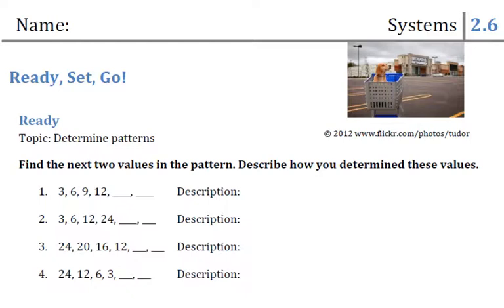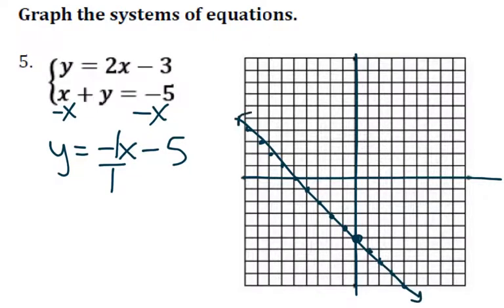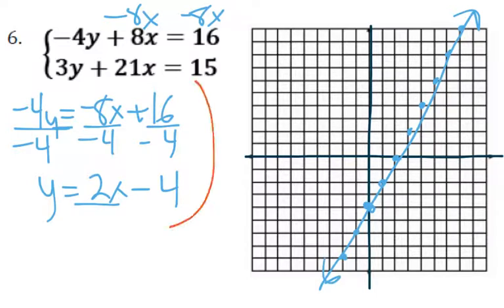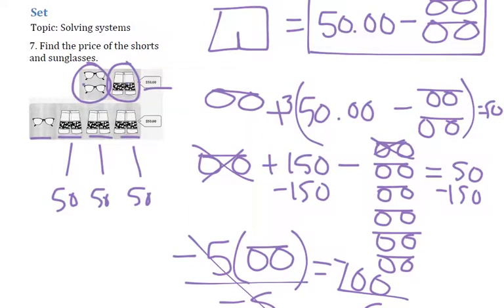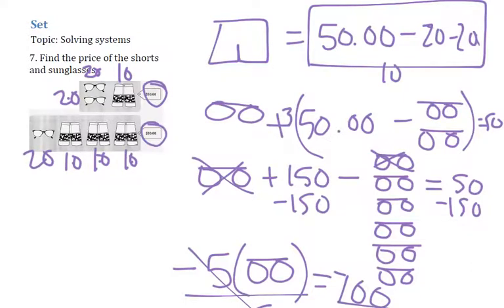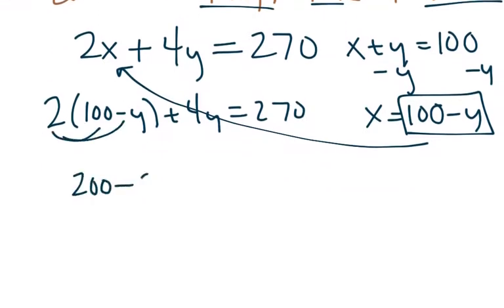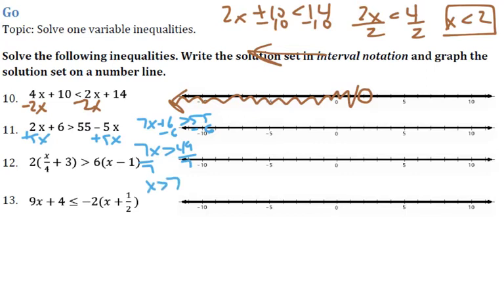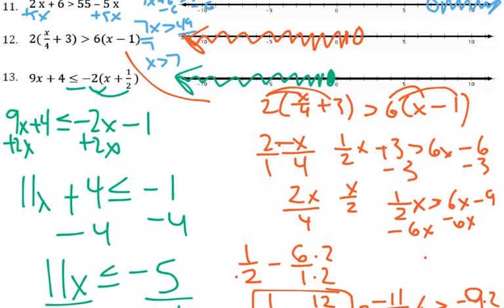Systems 2 6